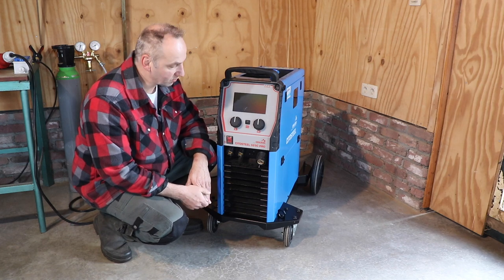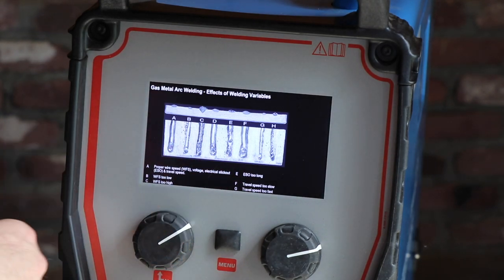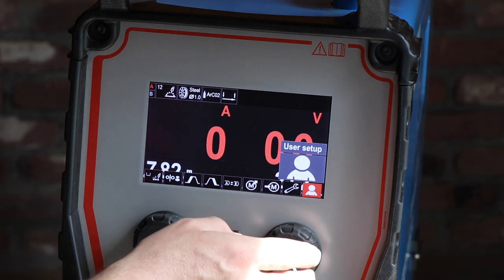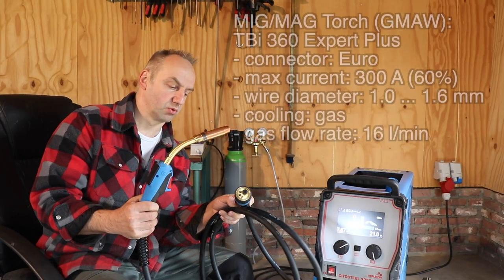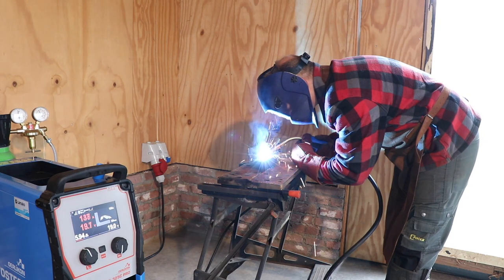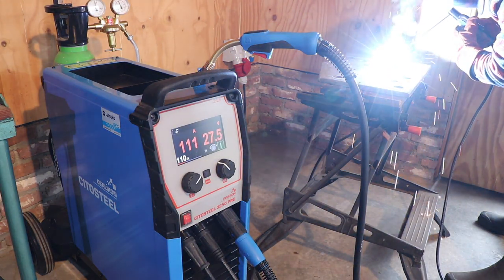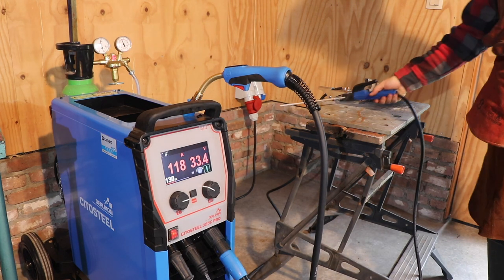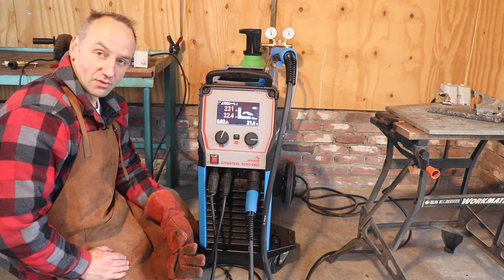Pro MIG Welder Oerlikon Citosteel 325C Pro Review and Test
Review of the Oerlikon Citosteel 325C Pro made in Switzerland, a professional MIG/MAG welder with a current range of 10 to 320 A.
In this video the user interface is demonstrated including the welding parameter settings possibilities. The manual and synergic settings are shown in both the basic and advanced user interface.

Some first weldings are performed using the system in MIG and SMA (electrode welding)  mode on steel material thicknesses: 3.0, 7.5 and 15 mm.

This welding machine is suitable for:
- Gas Metal Arc (MIG/MAG)
- Flux Cored Arc
- Shielded Metal Arc (MMA, Electrode or Stick Welding).